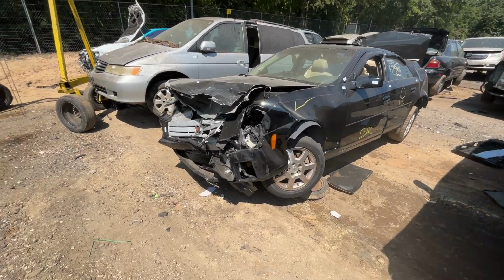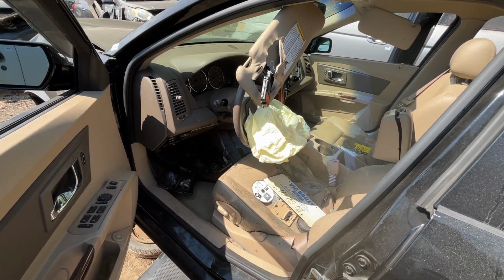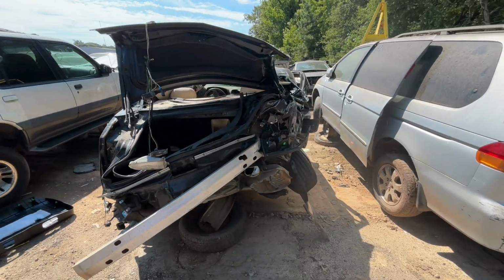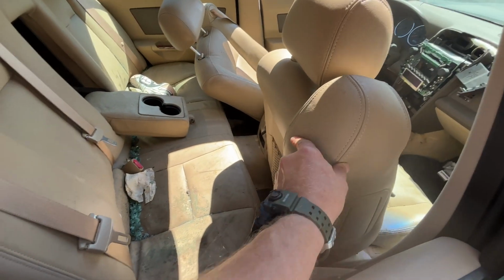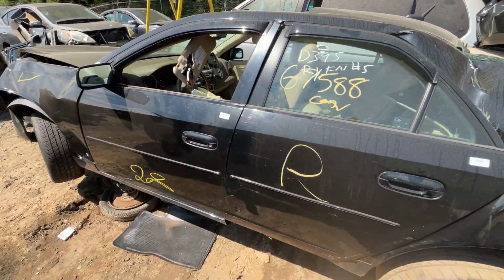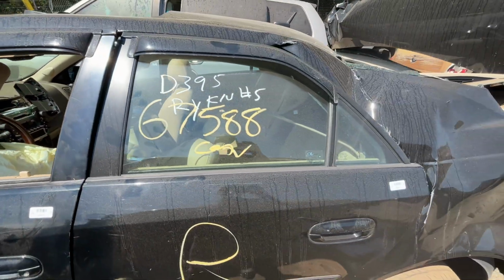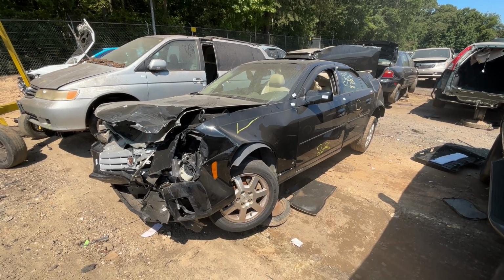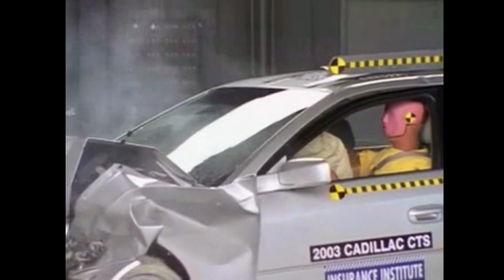Real World Crash Test: How Is The '03-'07 Cadillac CTS & CTS V In A Front and Rear Collision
I needed to see this car to find out how my 2006 Cadillac CTS V will hold up in a serious accident.

NextLED Under-hood Light
BlueDriver Pro OBDII Scan Tool (DIY diagnostics)
Ounic Heavy Duty Tool Bag (DIY auto essentials)
OBD Dongle Compatible With Ford Vehicles (Diagnostics)
Hose Clamp Plier
CRAFTSMAN Multi-bit Ratcheting Screwdriver Set (tight places)
Universal 7-12mm Brake Bleeder Wrench Kit (brakes & clutches)
Smoke Tester (EVAP & Vacuum Repairs)
Snap Ring Pliers
AUXITO Car Battery jump Starter (Safety)
Infrared Thermometer (Catalytic Converter & HVAC Tests)
Heavy Duty Nitrile Gloves (Safety)
VSTM OBD II Emergency Power Supply ECU Memory Saver (maint.)
VSTM OBD II Memory Saver
KAIWEETS Borescope

Driving Intelligence is your go-to for DIYAuto!